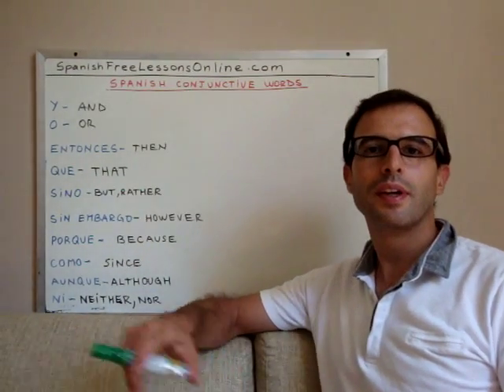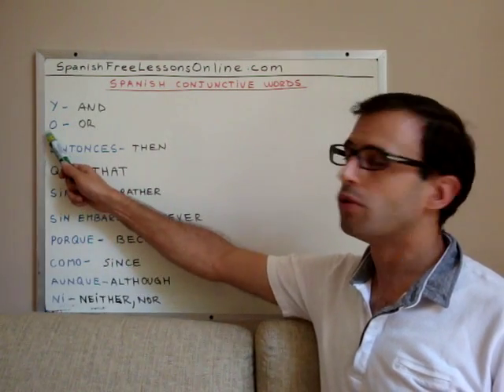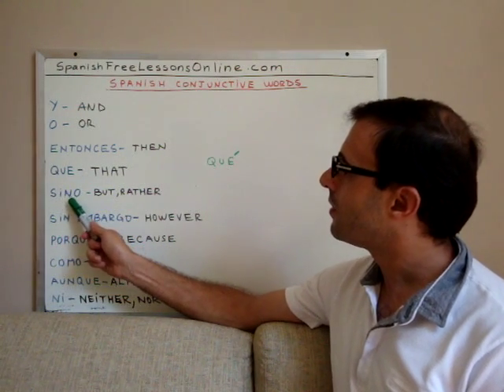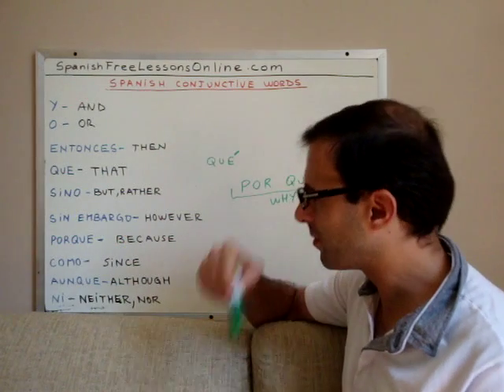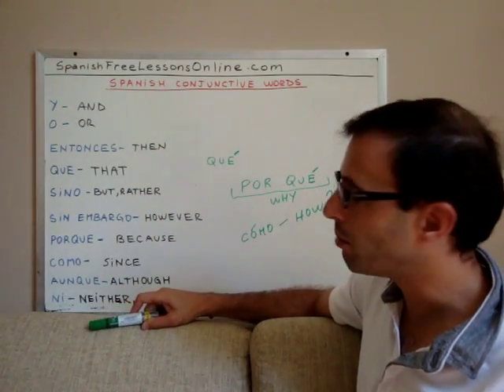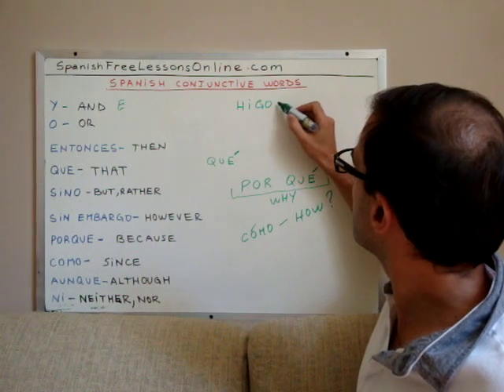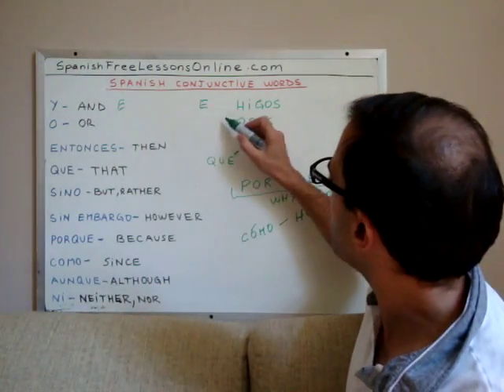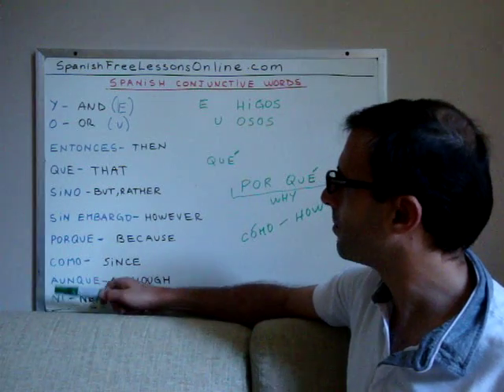Free Spanish Lessons 52 - Spanish Conjunctive Words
In our Spanish lesson #53 we will learn some Spanish conjunctive words: y (and), o (or), entonces (then), que (that), sino (but, rather), sin embargo (however), porque (because), como (since), aunque (although) and ni (nor/neither). In the next lesson we will do some sentences to see how and when these words are used.

Although we are focussing more on vocabulary and grammar, pay attention to the Spanish pronunciation, and remember to practice repeating the same words and sounds.